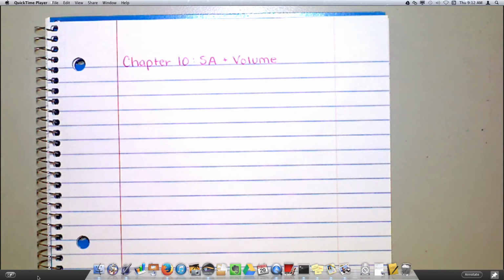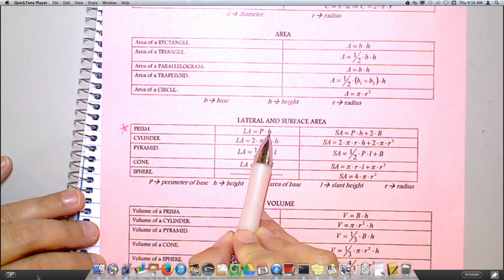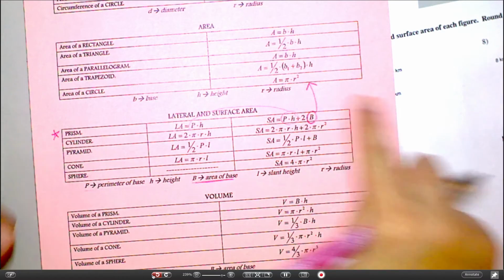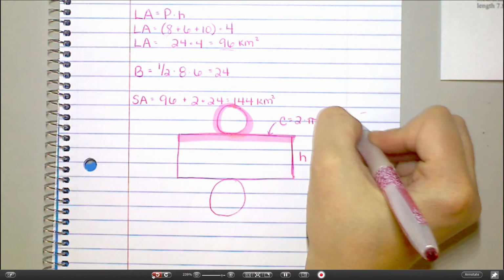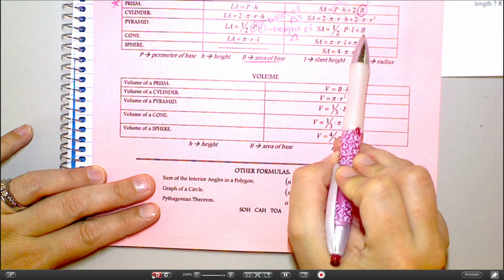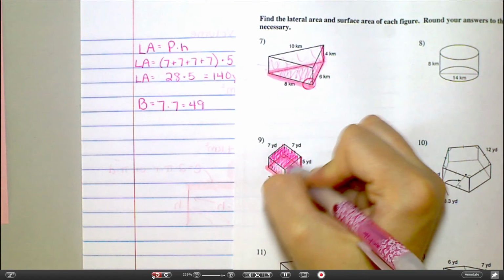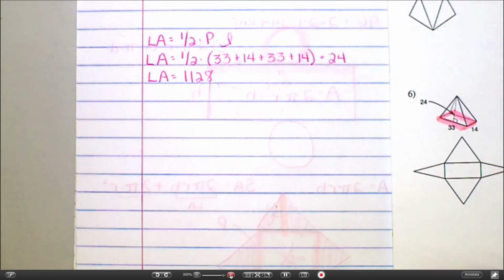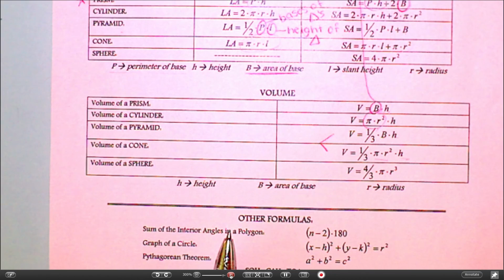SA & Volume - Exam Review Mini Lesson (Geo C)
Chapter 10: SA & Volume
Exam Review Mini Lesson
In Class 5/29